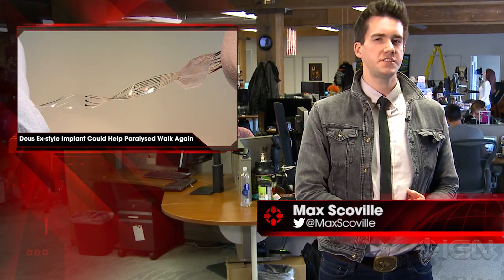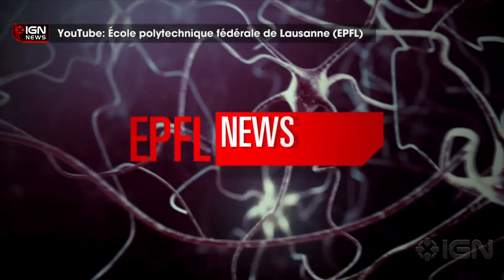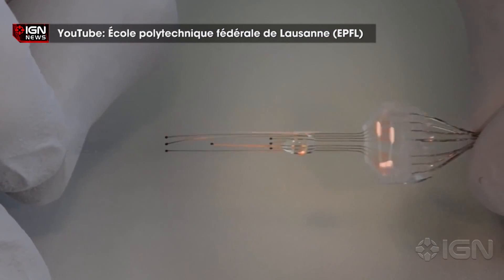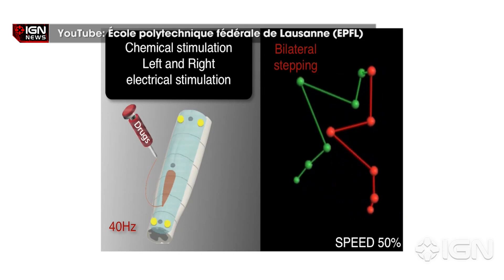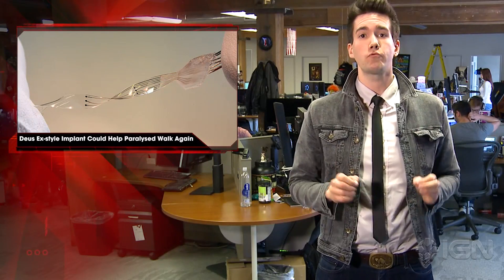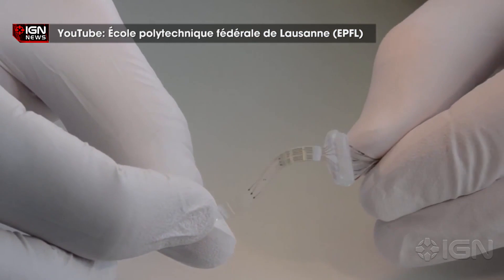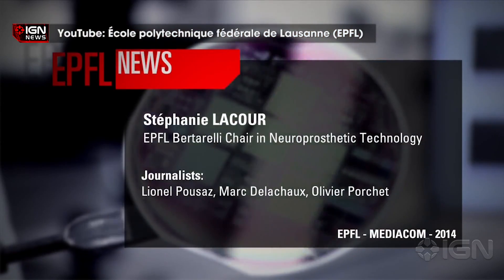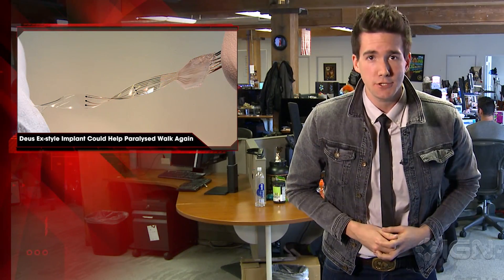Deus Ex-style Implant Could Help Paralysed Walk Again - IGN News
After a series of successful tests on lab rats with inoperable spinal injuries, it looks like there could be a 'groundbreaking' cyborg-style implant on the horizon for paralyzed humans.